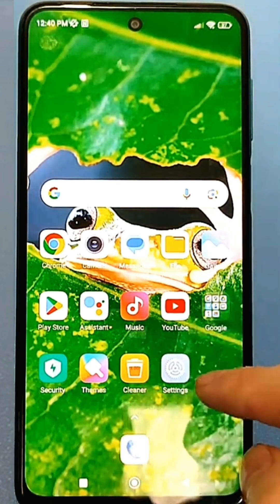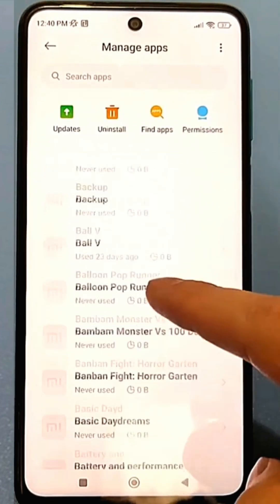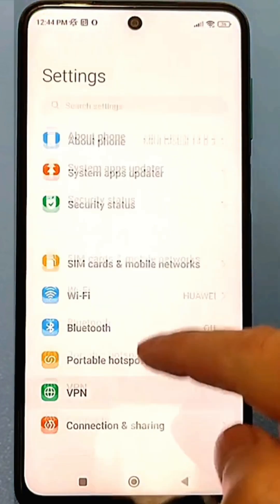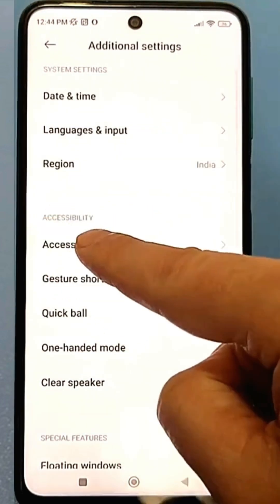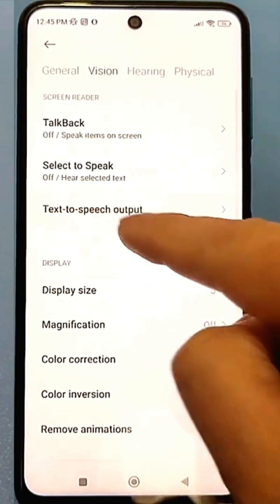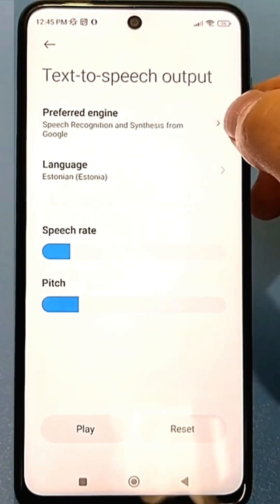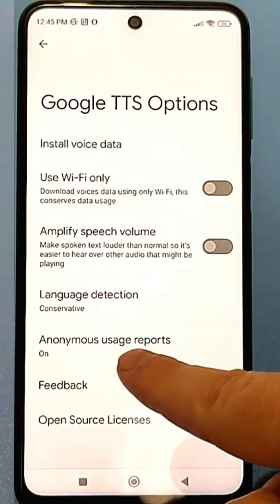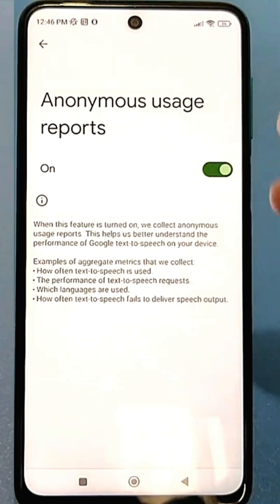Stop Your Phone From Sending Secret Reports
Your Android Keyboard Is Spying On You.Stop Your Phone From Sending Secret Reports.Is Your Typing Really Private?How To Protect Your Android Data Fast
Is your phone spying on you? This video shows which Android settings to turn off to increase phone privacy. Learn how to adjust your security settings on your smartphone and protect your privacy. Useful Tips Always.Useful Tips Always,useful tips always,useful tips